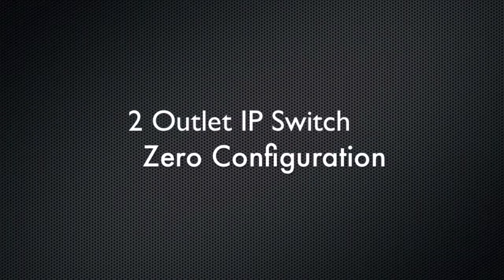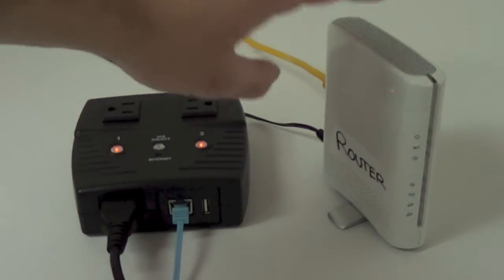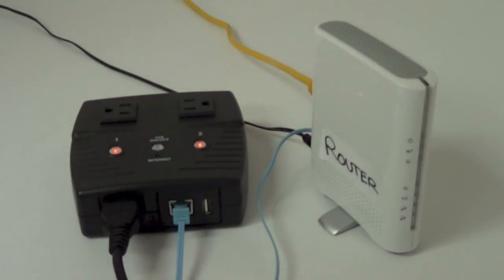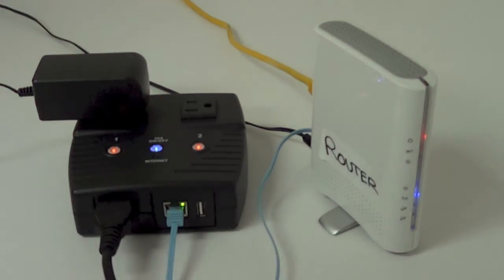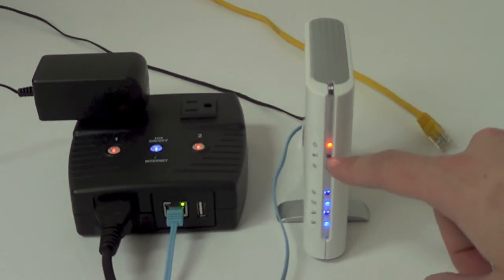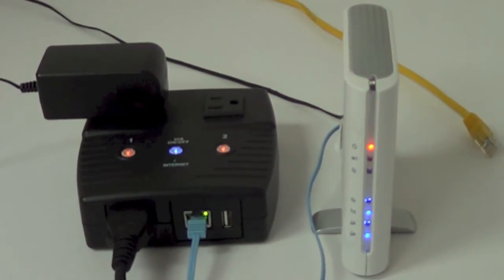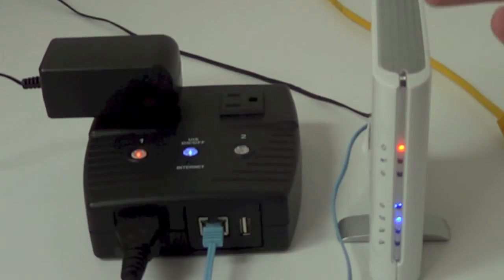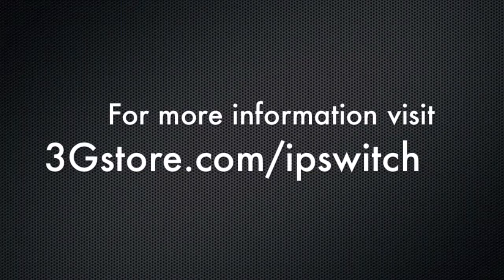2 Outlet IP Switch - Zero Configuration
A look at the 2 Outlet IP Switch and how with ZERO configuration you can use it to reboot an unreliable modem or router automatically upon the loss of internet access!